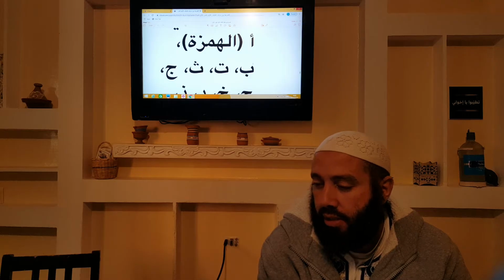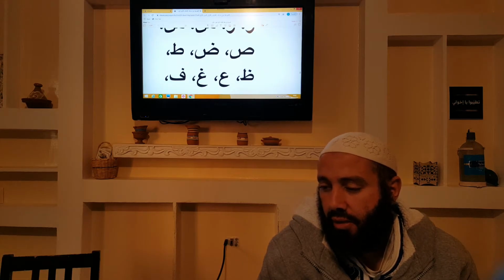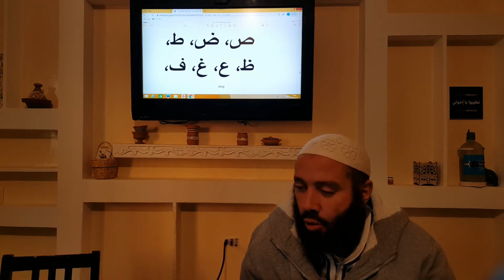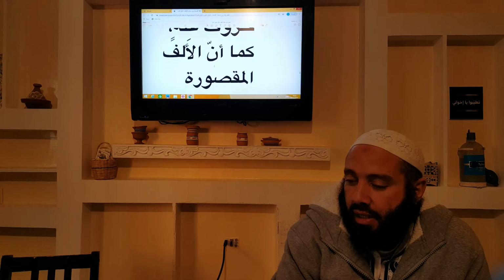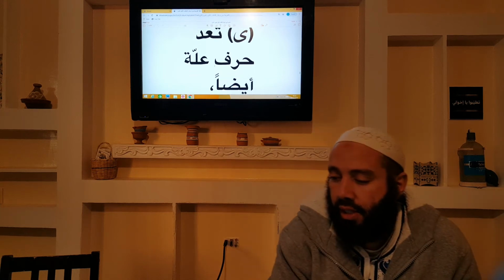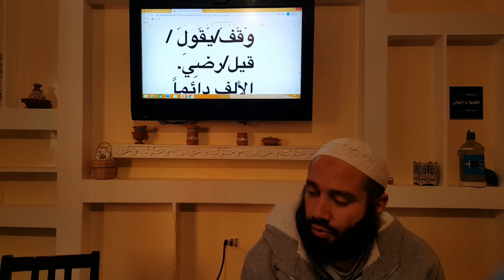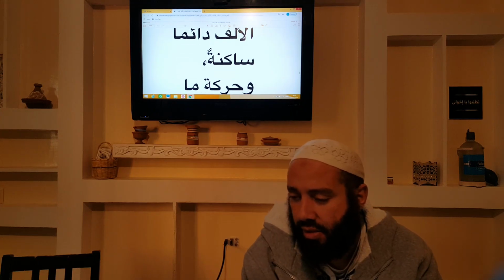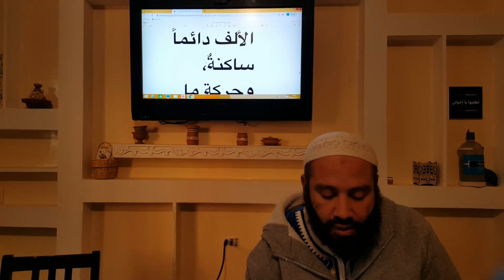141: Al Arabiyyah Bayna Yadayk (2014 Edition): Book 1 – Part A - Ustadh Abdul Karim